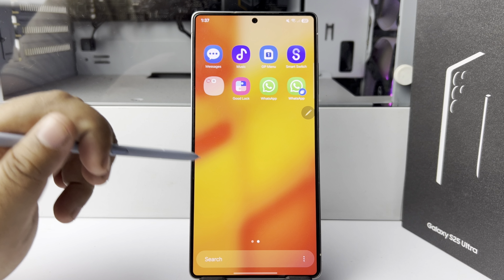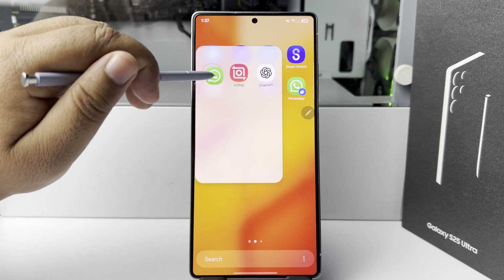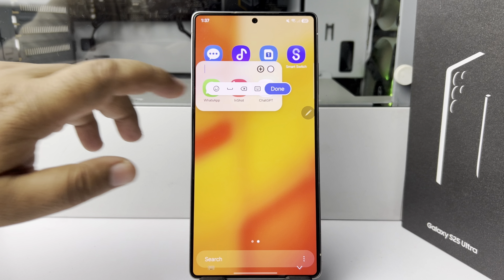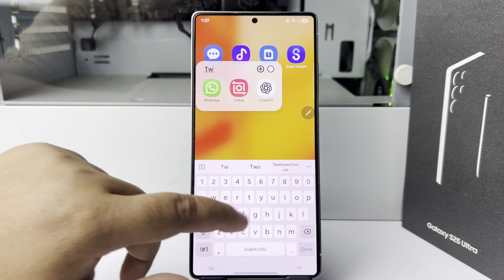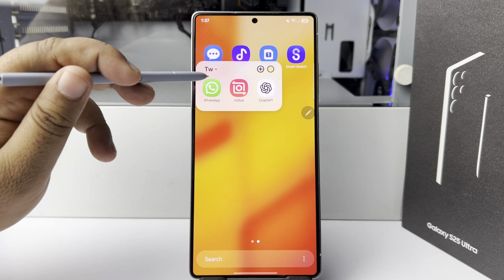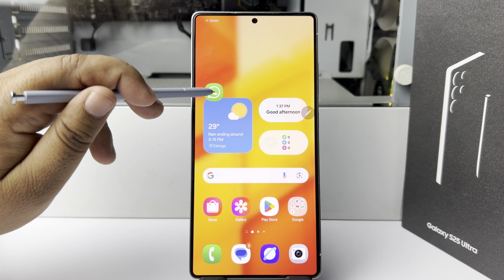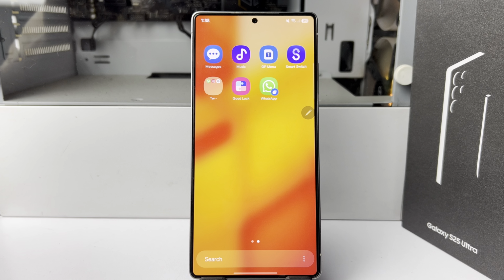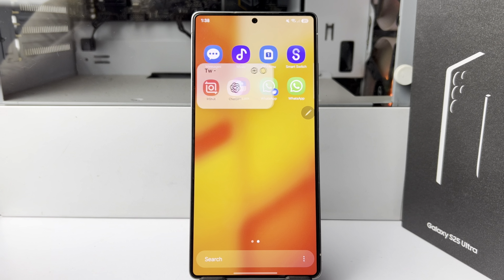Galaxy S25/ S25+/ S25 Ultra: How to Make Popup Folder Samsung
Watch this video to learn how to make popup folder with apps.

How to make a folder on Galaxy s25?
How to put multiple apps in one folder on Samsung?
How do I create an empty folder on my Samsung phone?
How do I add apps to my existing folder on Samsung?